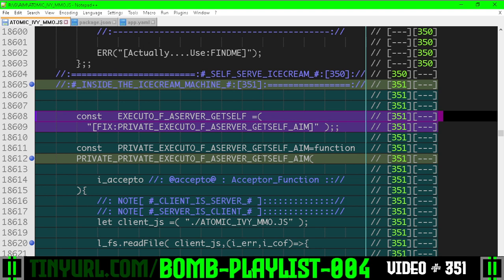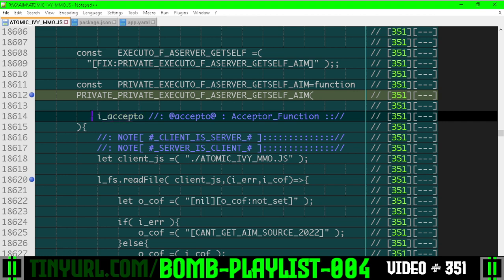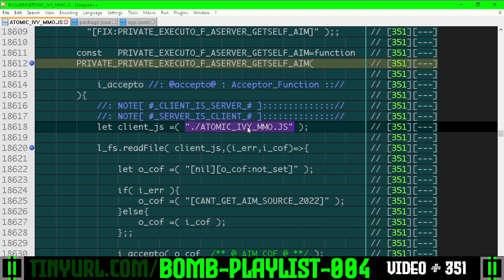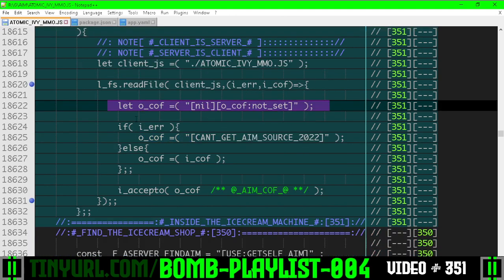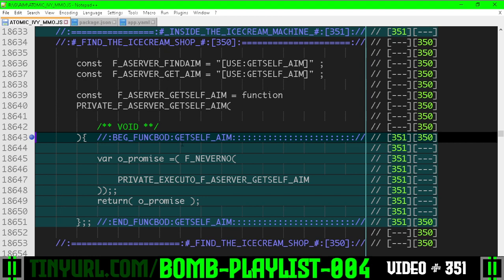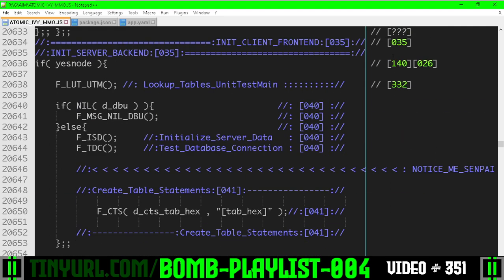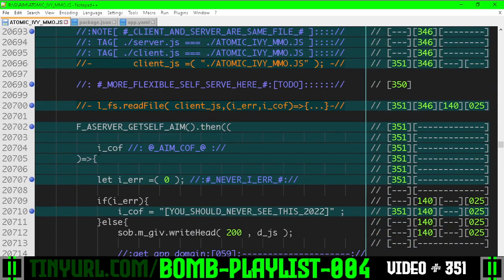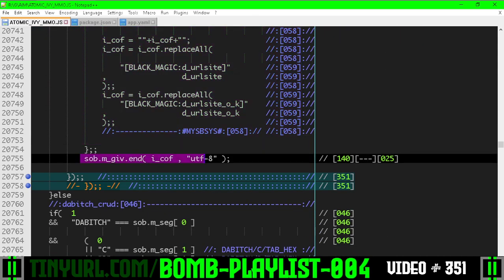351 : Heroku To Google App Engine #6